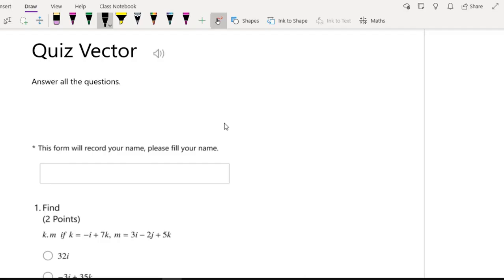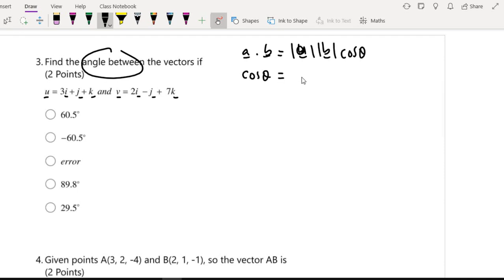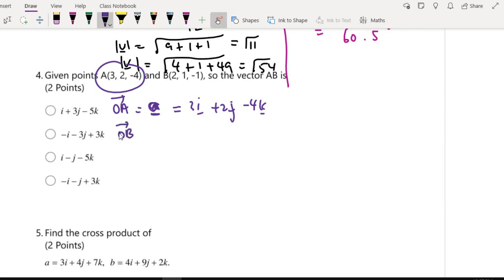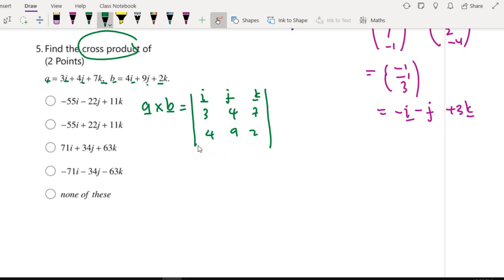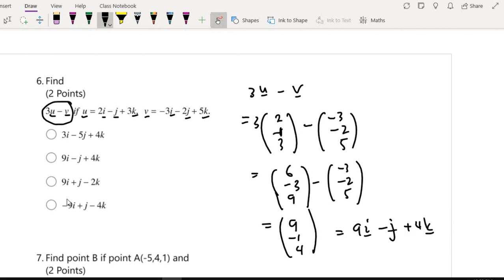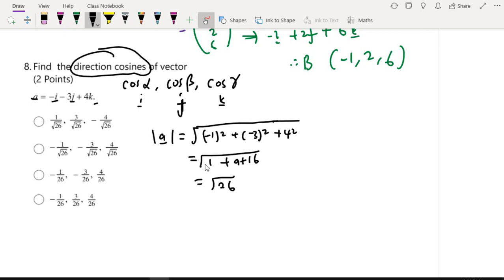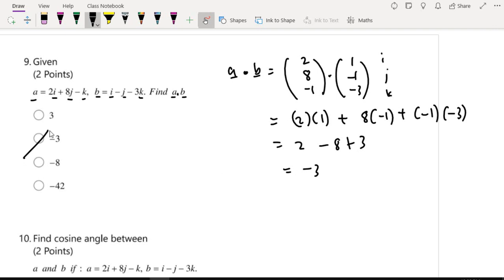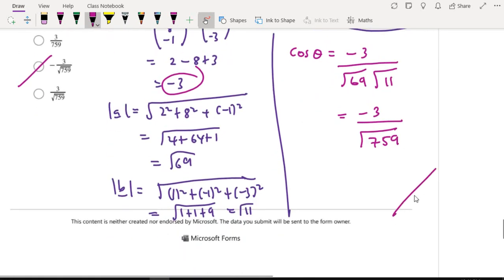Vector (quiz)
Vectors in three Dimensions
10 Objective questions